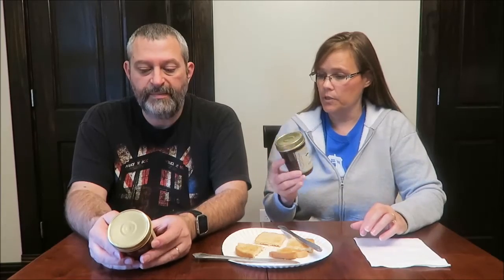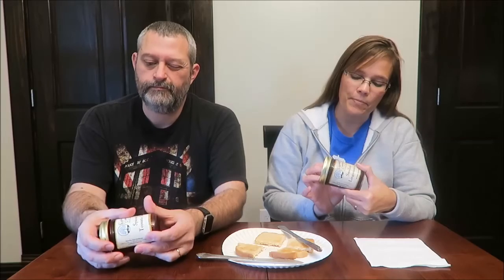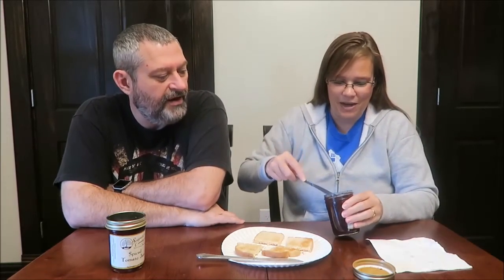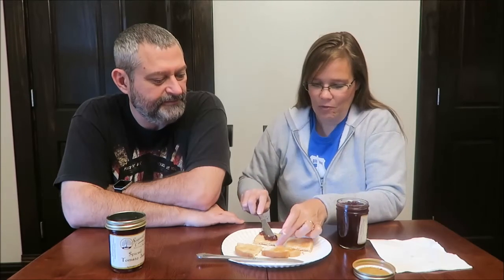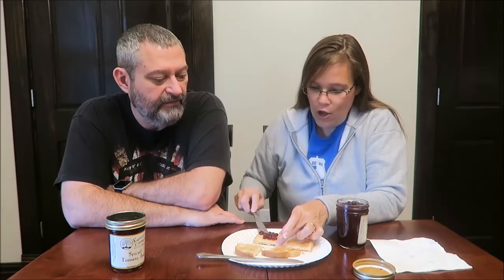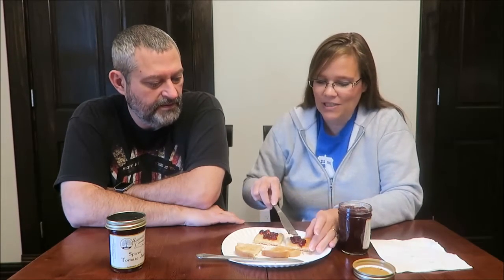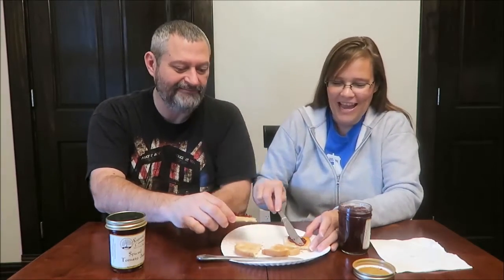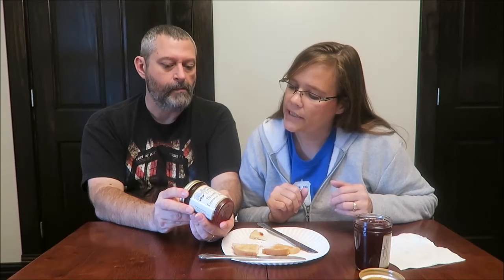Seaquist Canning Co. Spiced Tomato Jam and Swedish Lingonberries Review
This is a taste test/review of the Spiced Tomato Jam and Swedish Lingonberries made by the Seaquist Canning Co. in Door County, Wisconsin. These were all mailed to us from Scarlett in Wisconsin!
* The Swedish Lingonberries were $5.25.
* The Spiced Tomato Jam was $4.25.